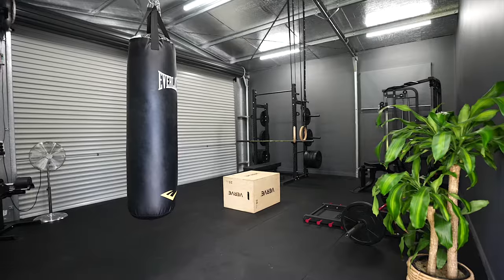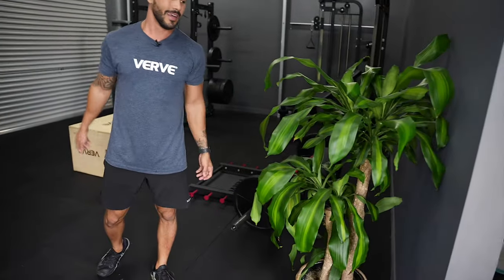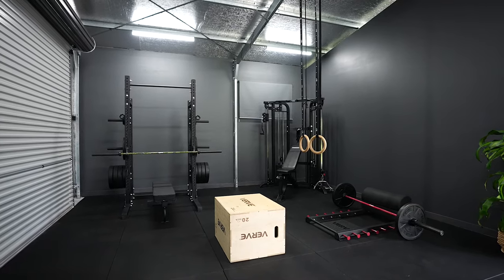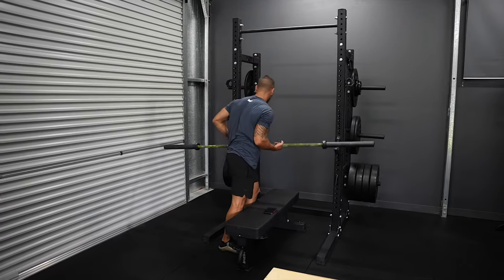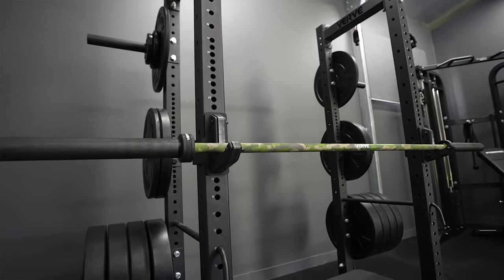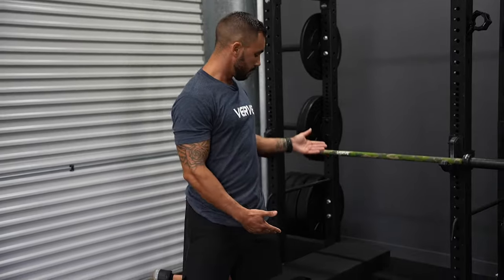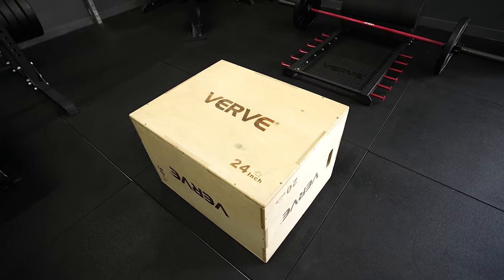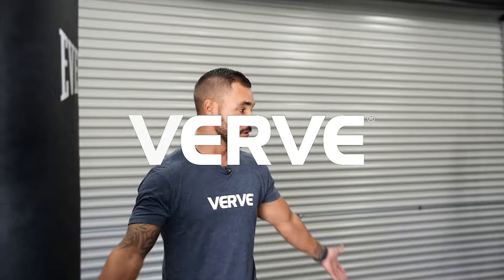A VERVE Home Gym - Featuring Ambassador Robbie Weir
Join Robbie as he takes us through his brand new home gym.

Visit our new showroom!
Located at 4 Dalton Street, Upper Coomera, QLD, 4209

Questions? Give our VERVE team a call on and see for yourself why we are Australia's #1 Fitness Equipment Brand.